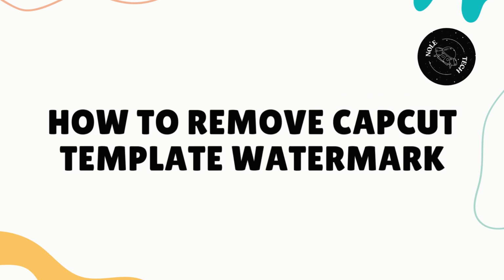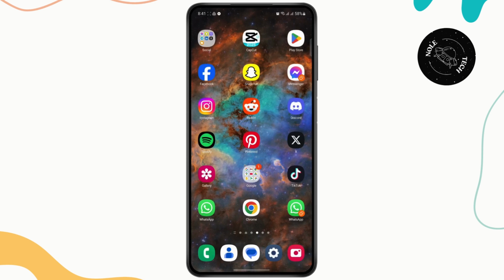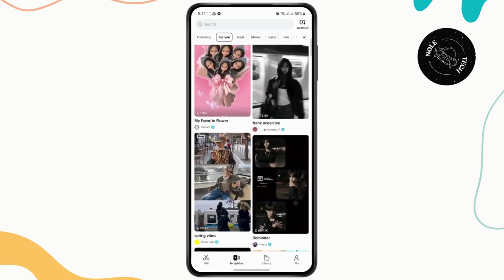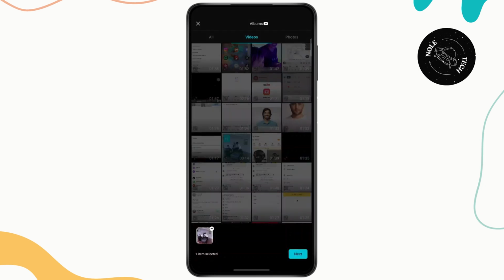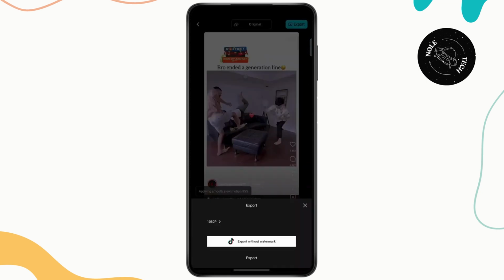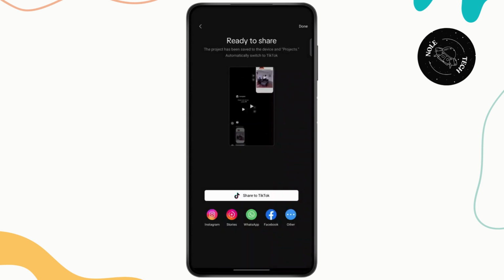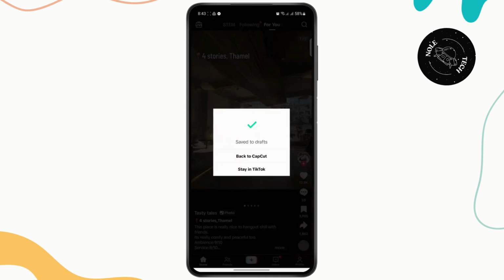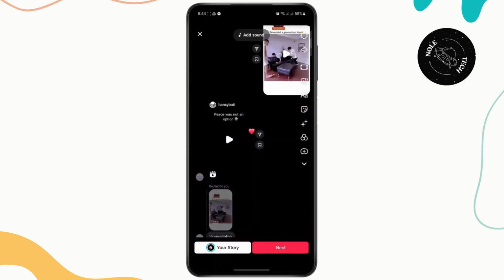How to Remove CapCut Template Watermark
Learn how to easily remove the CapCut template watermark in this step-by-step tutorial. Whether you’re a beginner or an experienced video editor, this guide will help you make your edits look professional!

In this video, you'll discover how to remove the CapCut template watermark without compromising your video quality. We’ll also share tips for seamless editing using CapCut templates.

Timestamps:
0:00 Introduction
0:20 Step 1: Opening Your CapCut Project
0:45 Step 2: Editing the Template
1:15 Step 3: Removing the Watermark